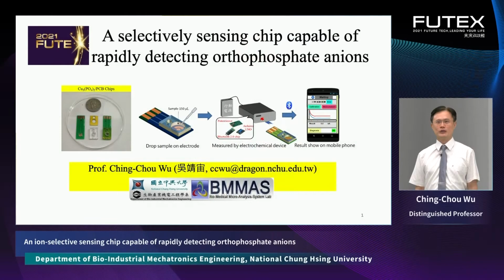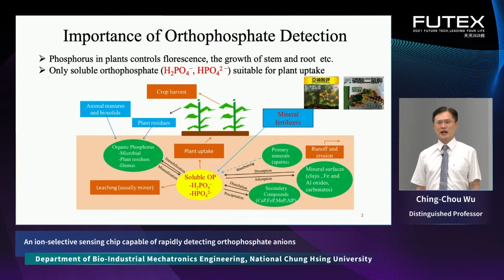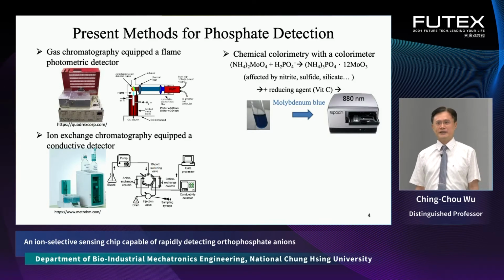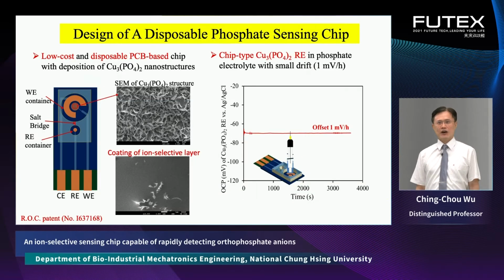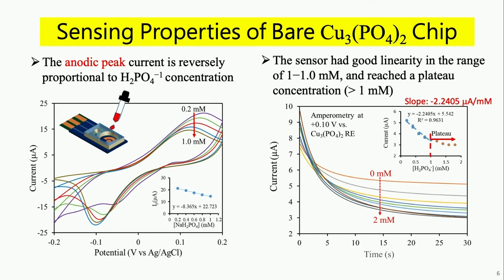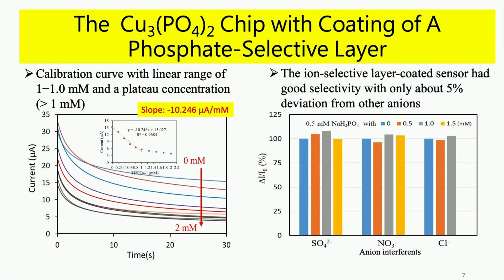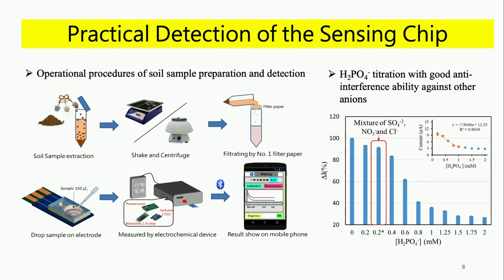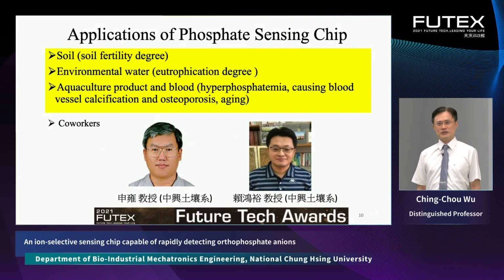FUTEX2021－Conference：PCB-Based Copper Phosphate Electrodes for Rapid Detection of Phosphate